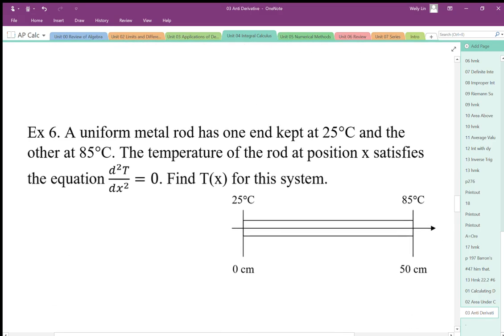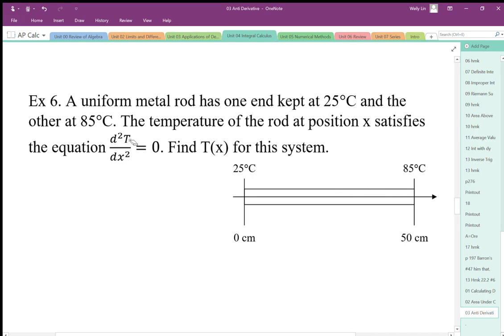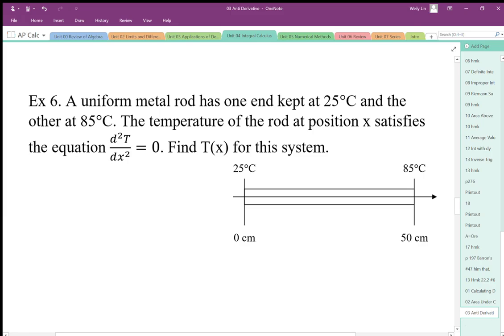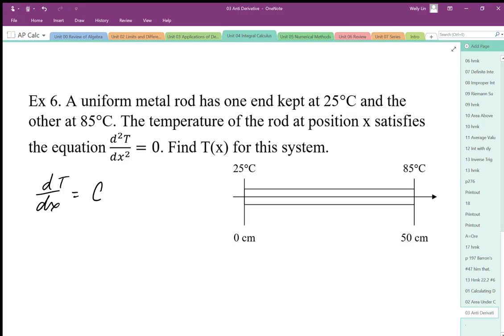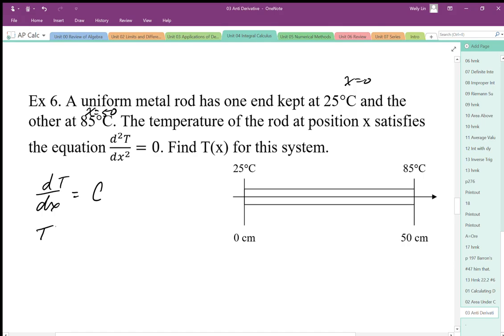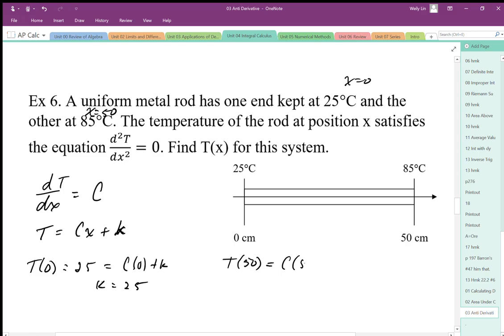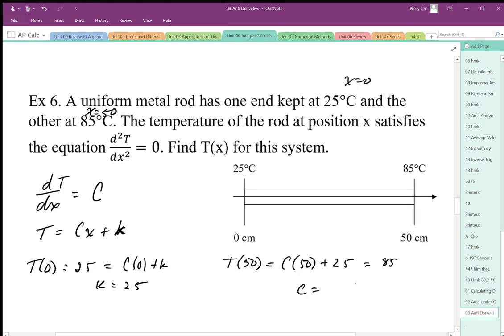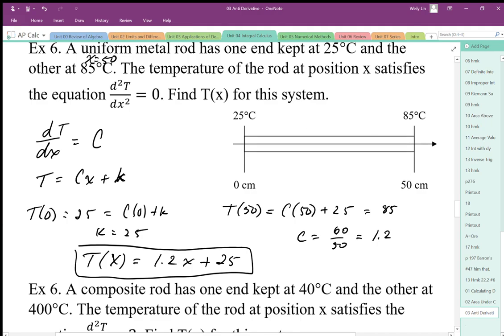03 Anti Derivative Part5